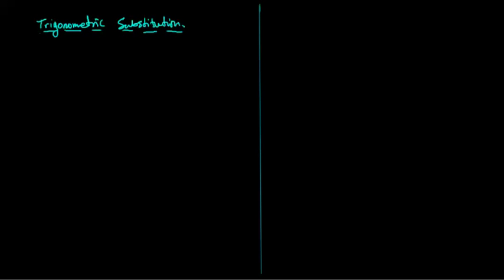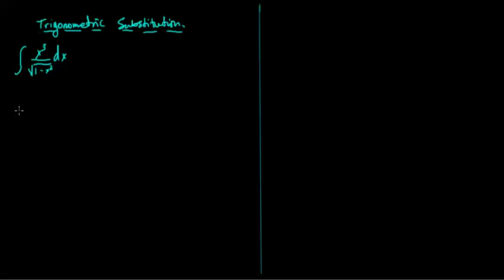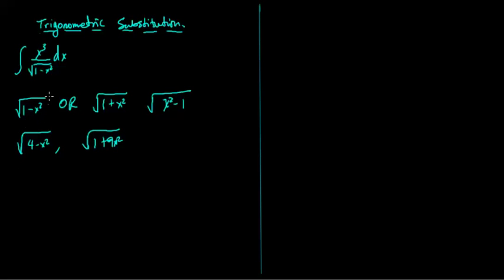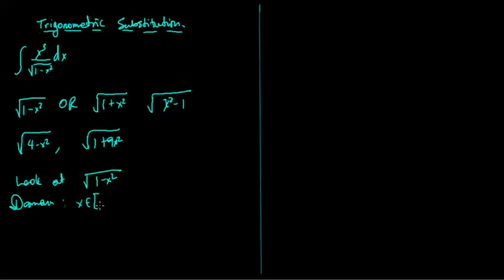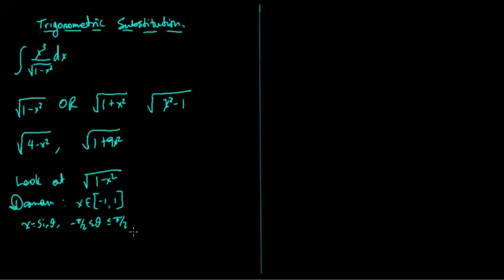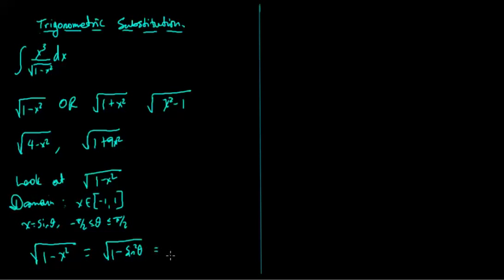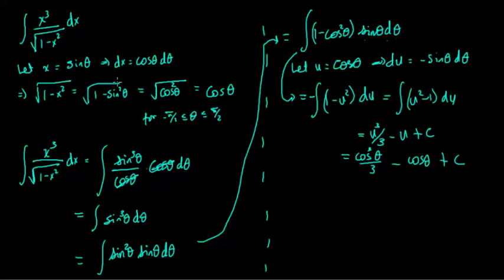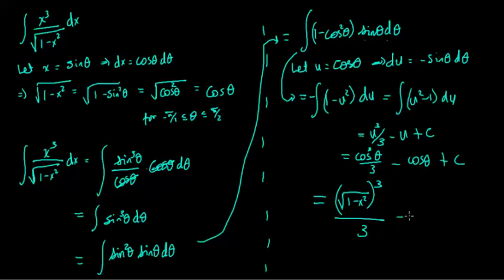Integral of x^3/(1 - x^2)^1/2 Trig Substitution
We do an (essential) intro to trig substitution and compute the integral of x^3/\sqrt(1-x^2).